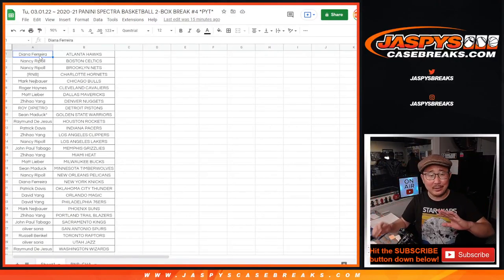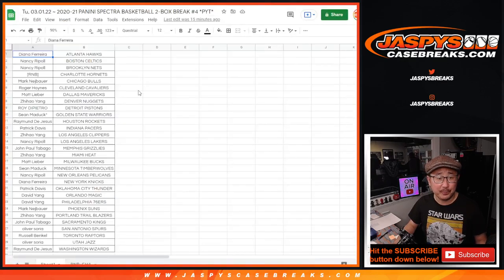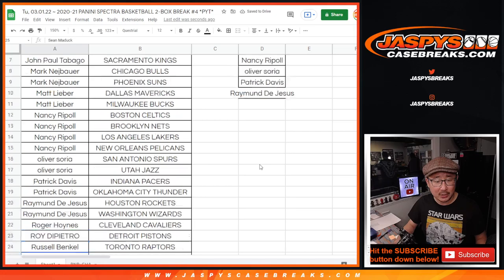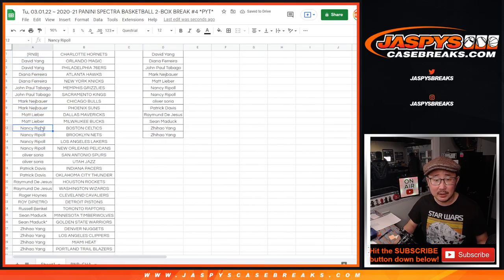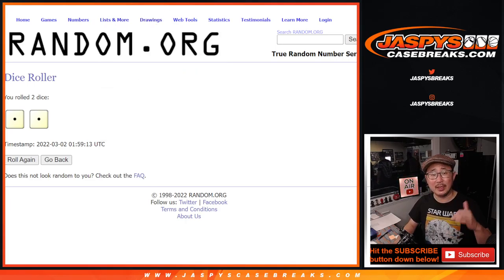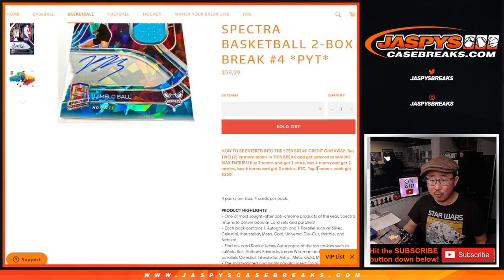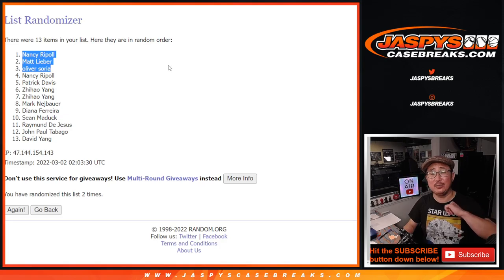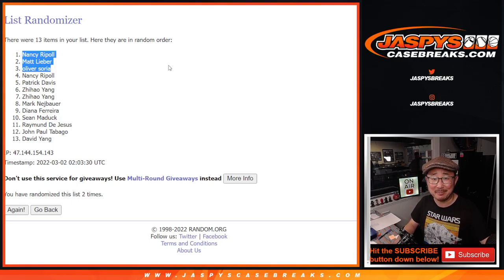BREAK CREDIT RANDOM ~ Tu, 03.01.22 ~ 2020-21 PANINI SPECTRA BASKETBALL 2-BOX BREAK #4 *PYT*